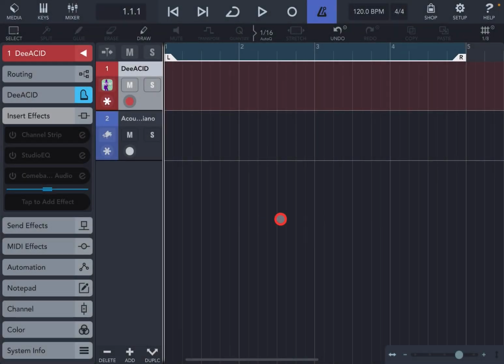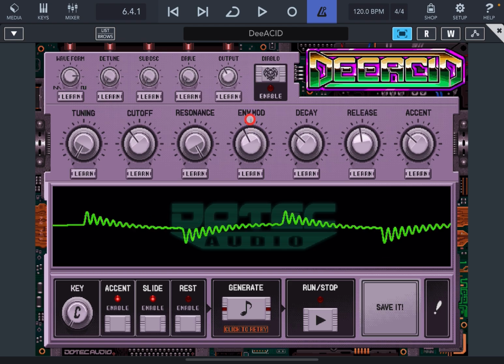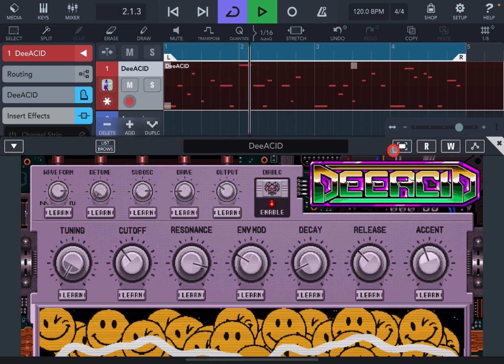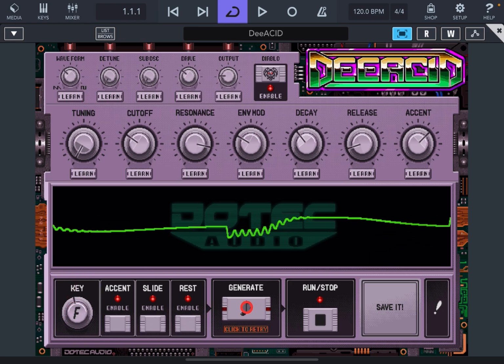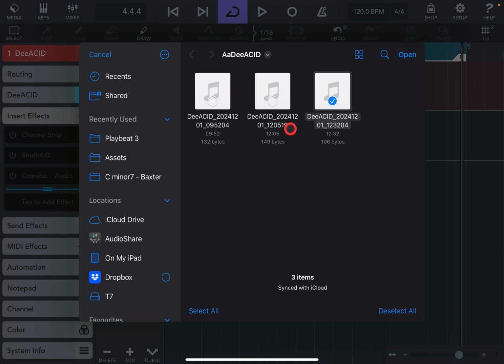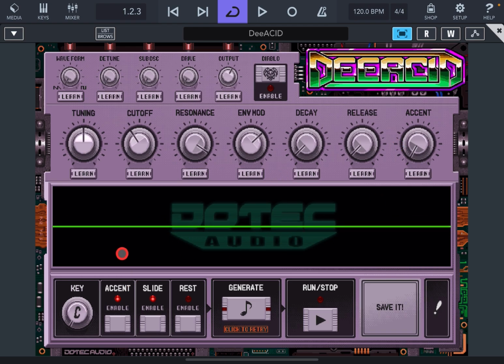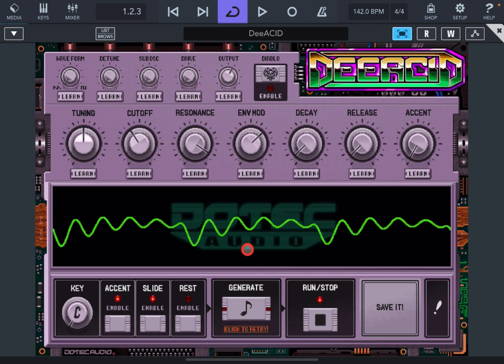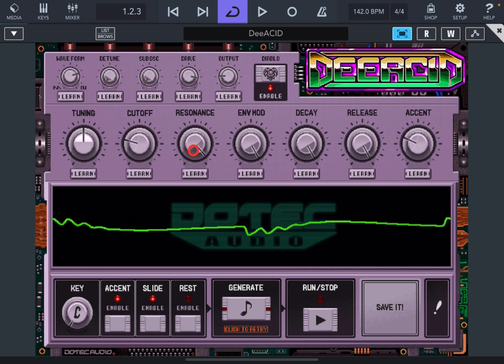DOTEC-AUDIO DeeACID🙂 - AUv3 Acid Bass Synth - Better Than Expected - Walkthrough & Demo for iOS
You can get DeeACID here on the App Store